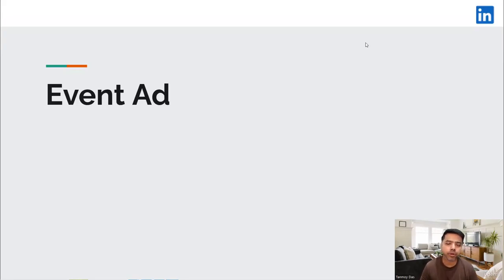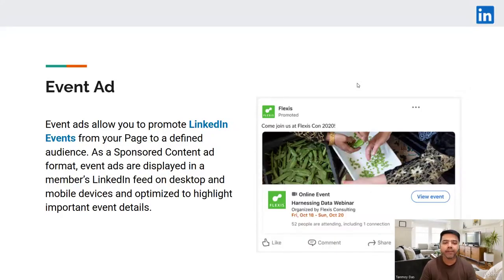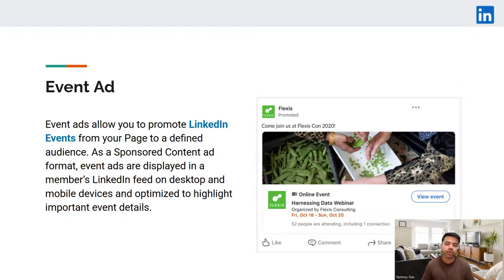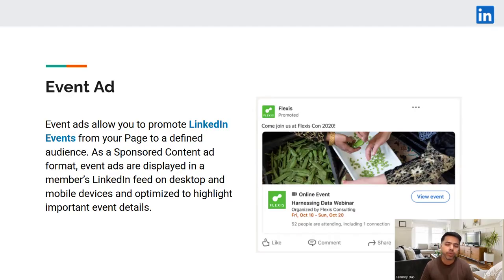How to Drive High-Quality Attendance for Your Events on LinkedIn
Max out your registration numbers with our comprehensive guide to LinkedIn Event Ads. Whether you are hosting a small LinkedIn Live session or a major industry conference, this tutorial shows you how to use LinkedIn's event-specific ad creative to boost visibility and professional attendance.

In this video, you will learn:

1. Setting Up for Success: How to sync your LinkedIn Event page with your Campaign Manager for accurate tracking.

2. The Anatomy of an Event Ad: Optimizing the header, event details, and the "Social Proof" element that shows which of the user's connections are attending.

3. Retargeting Strategies: How to reach people who viewed your event but haven't registered yet.

4. Conversion Tracking: Measuring the direct impact of your ad spend on actual registrations.

5. Best Practices for 2026: Utilizing the latest updates in the LinkedIn algorithm to ensure your event shows up in the right professional feeds.

By the end of this session, you’ll have a clear blueprint for filling your next digital or physical event with high-value decision-makers.